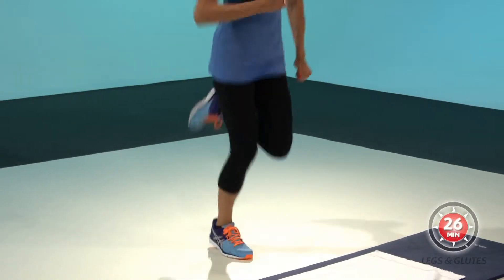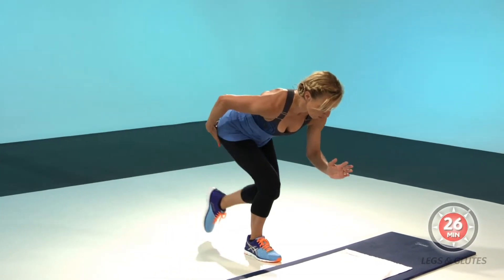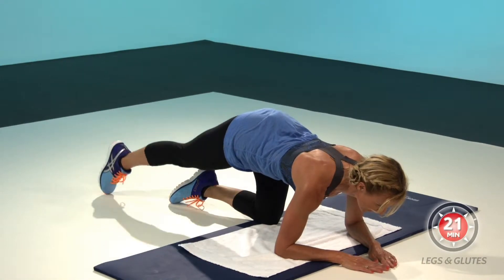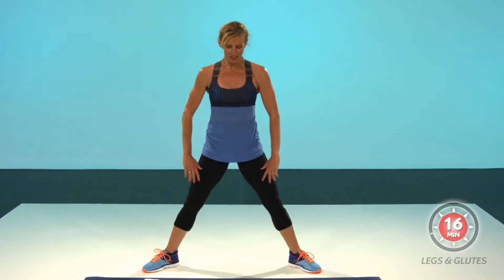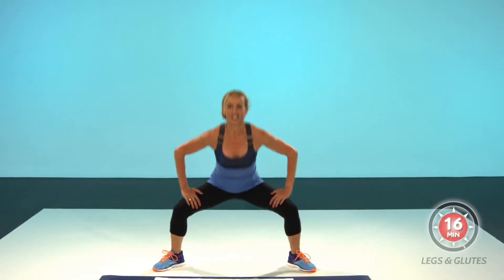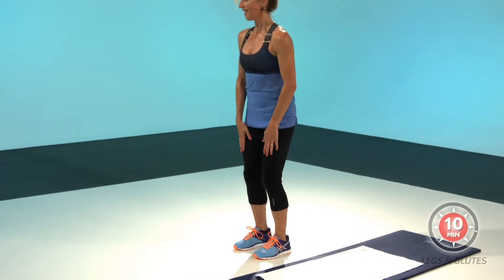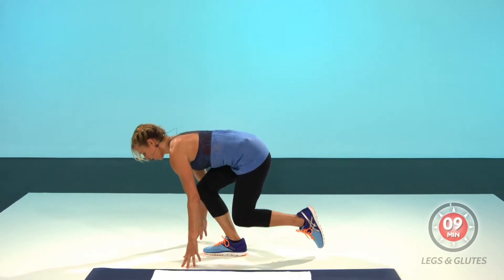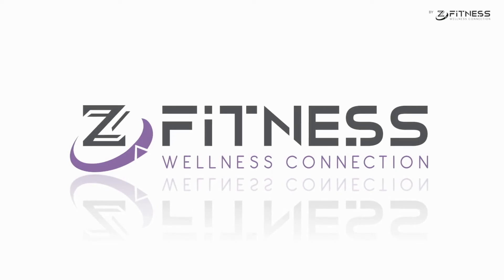Z'FITNESS - Legs and Glutes preview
Wellness et Fitness movies